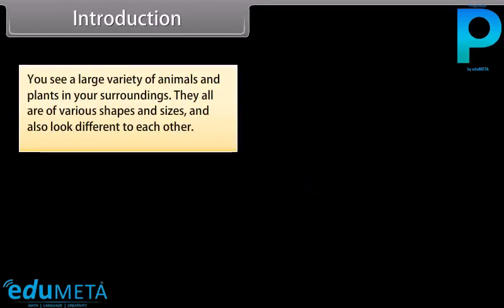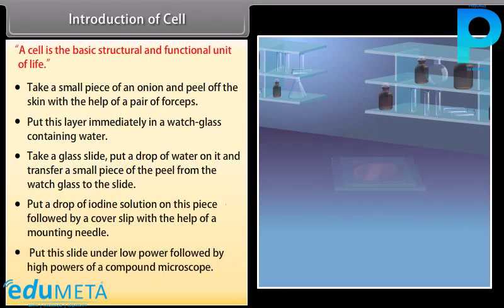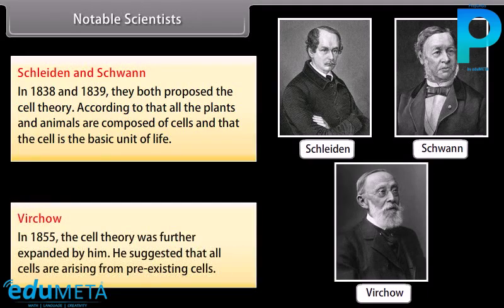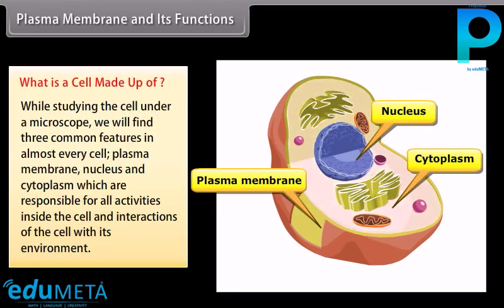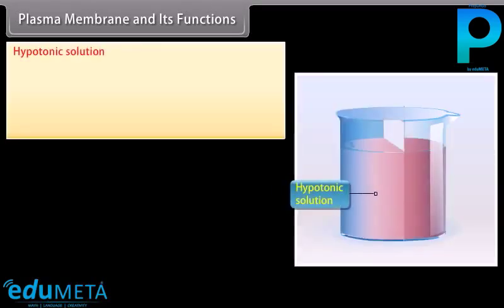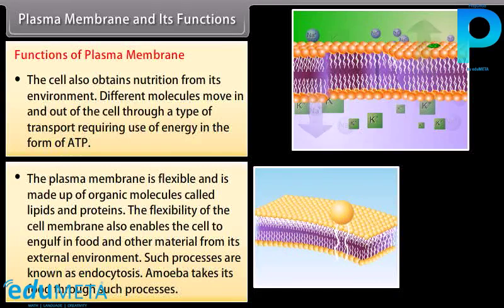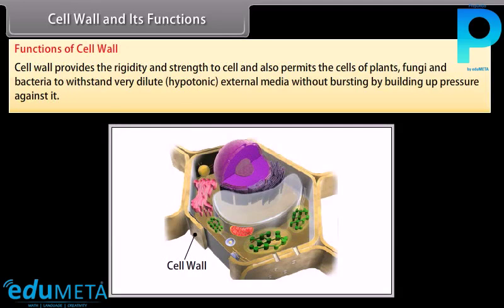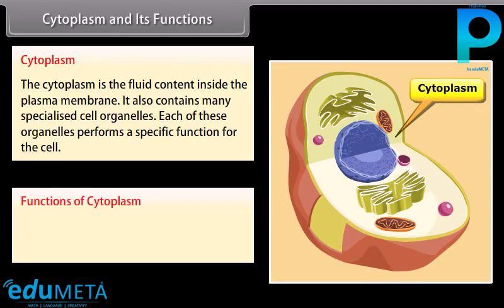Class 9th SCIENCE BIOLOGY Cell and Its Structure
The Lesson will begin by introducing the different types of cells, prokaryotic and eukaryotic cells. Prokaryotic cells are unicellular organisms that lack a nucleus, while eukaryotic cells are more complex cells that have a true nucleus and organelles.

We will examine the different components that make up a eukaryotic cell, such as the cell membrane, cytoplasm, nucleus, endoplasmic reticulum, Golgi apparatus, mitochondria, and lysosomes. We will discuss the functions of these structures and how they work together to carry out cellular processes.

We will also examine the importance of cells in maintaining the proper functioning of our bodies. Cells play a vital role in processes such as growth, reproduction, and repair. We will discuss how cells are able to carry out these processes and the mechanisms they use to communicate with other cells.